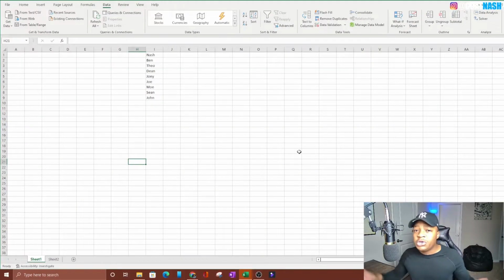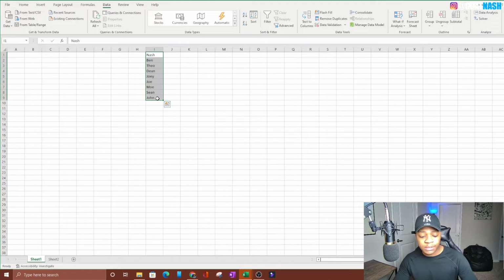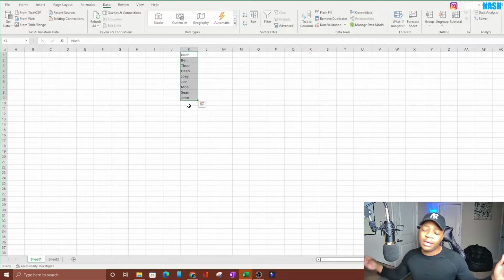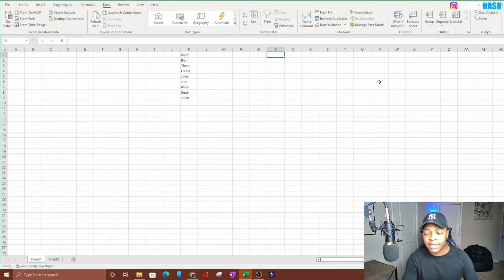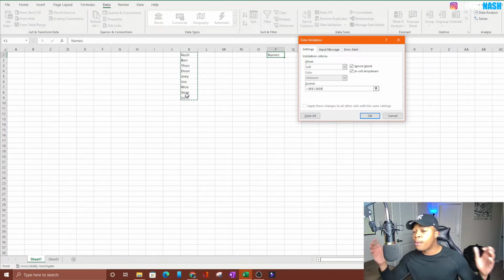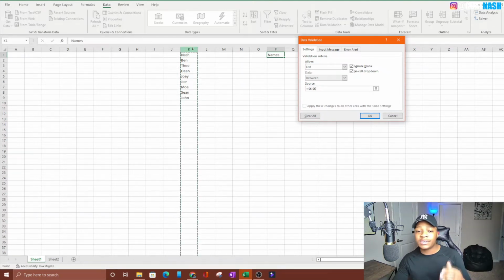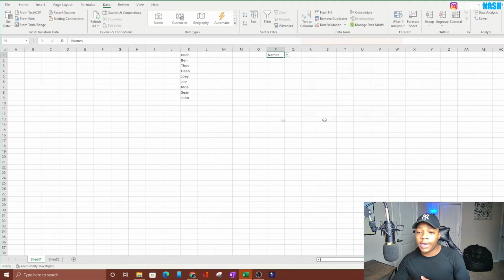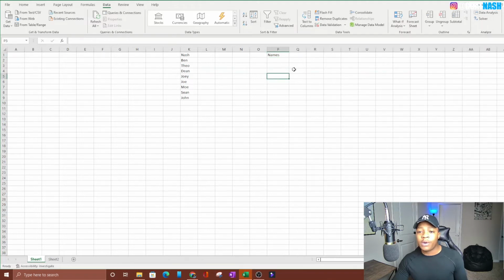Creating Dropdown Lists in Excel